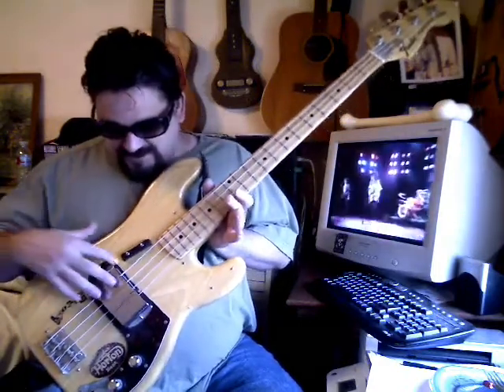Barfly's Famous Bass Guitar True Story